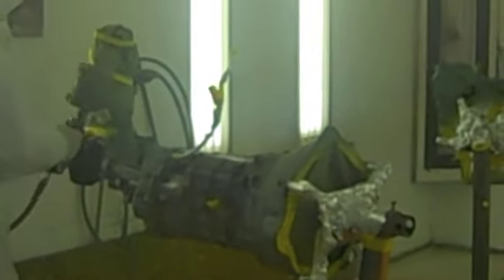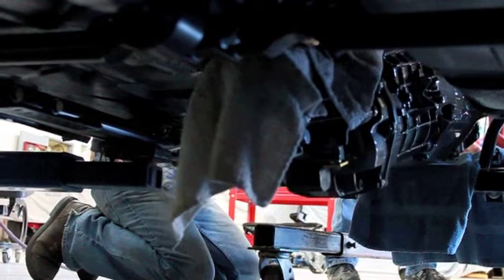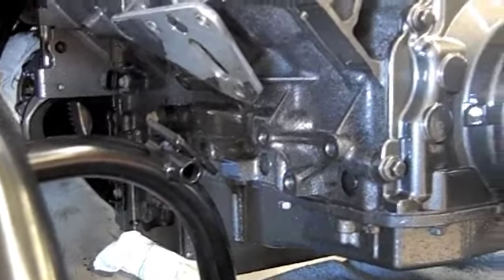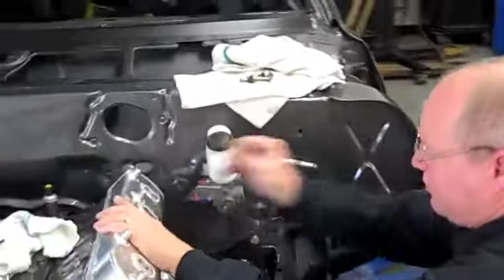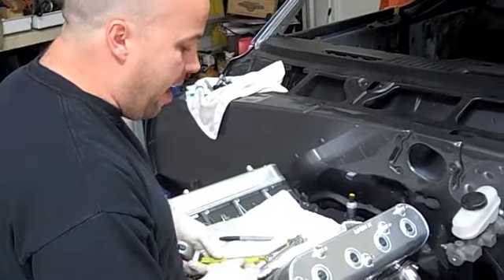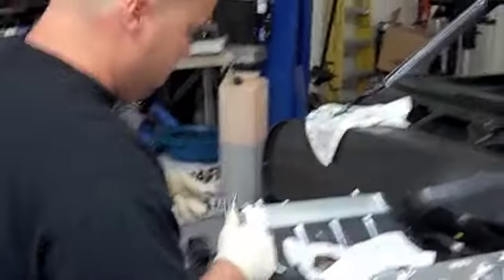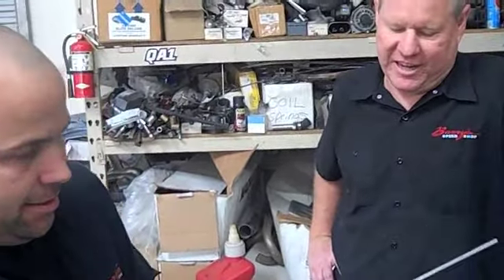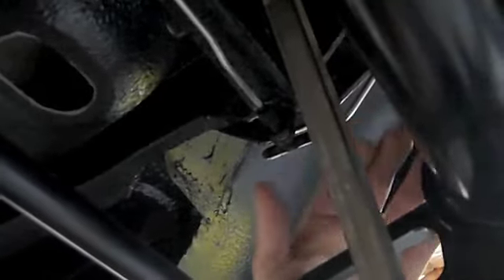Wrecks To Riches ONLINE Episode One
Wrecks to Riches HOW TO Spin off ONLINE show